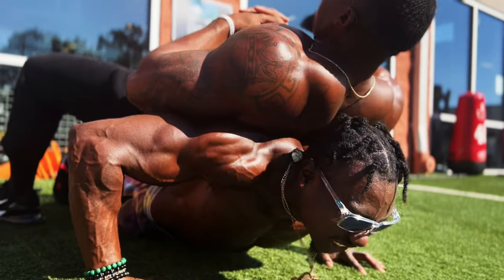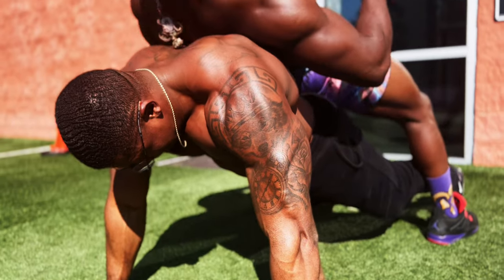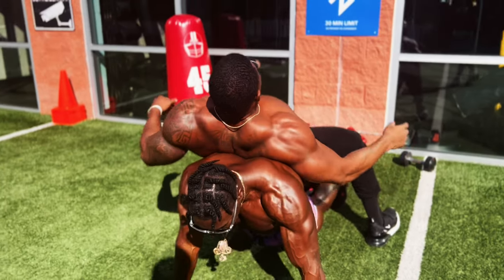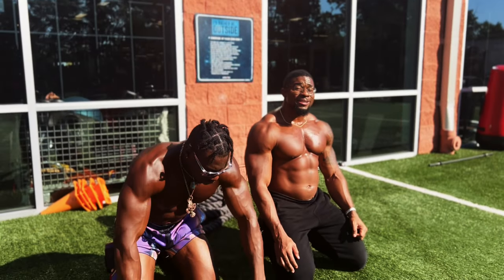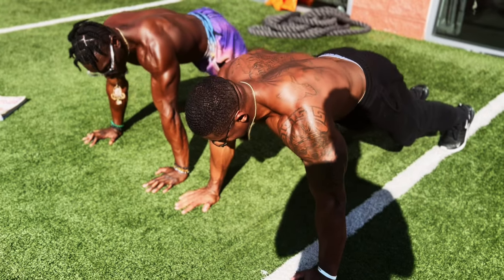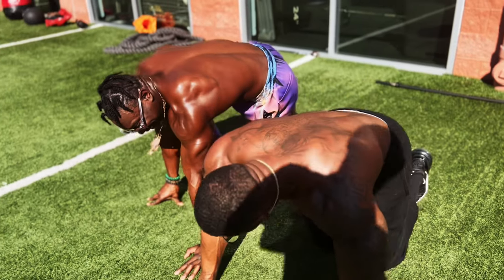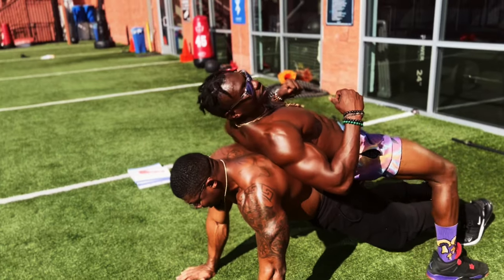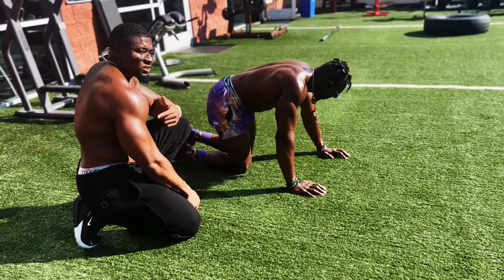NO Bench Press? NO Problem | Push ups for Chest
Push ups for Chest

Support our Brand
Get your T-Shirts & Shorts

Workout Programs and Diet Plans

My name is Bam BAAM, I am the CEO of SenzuCulture™️. I believe in a holistic approach to health that includes calisthenics, a Plant based diet, and free mind. I was raised in both Nigeria and Brooklyn and learn you don't need a gym membership to be fit. You don't need short cuts to reach your fitness goals the world is your gym. Hard work, motivation, and dedication is all you need. I've been training for 5 years without taking any supplements & steroids. I've have proved bodyweight training alone can help build a great physic. Representing the calisthenics community 100%.